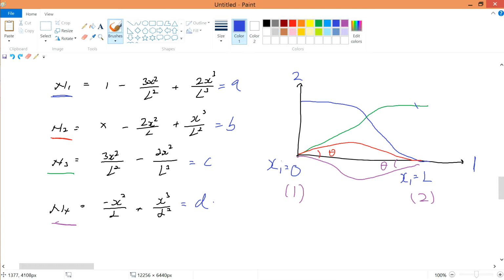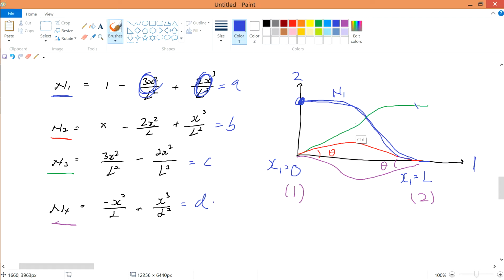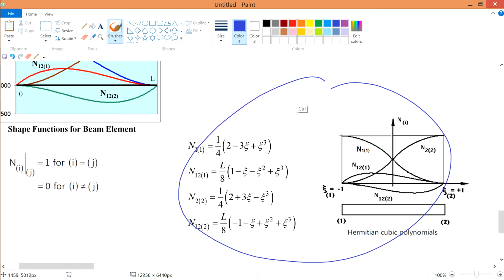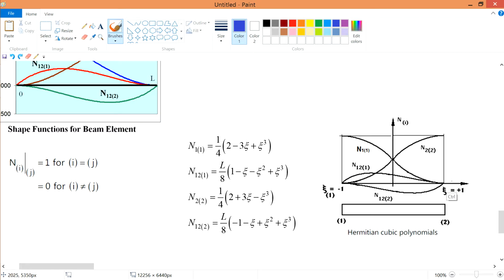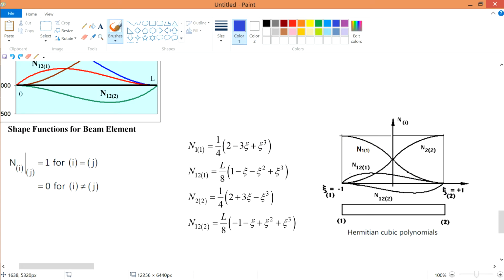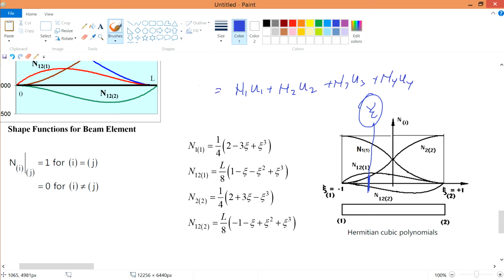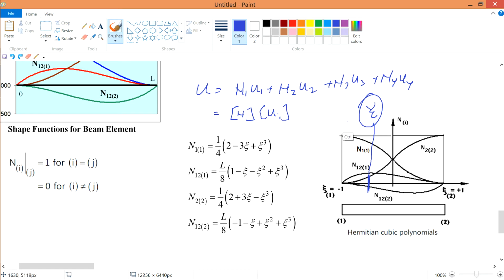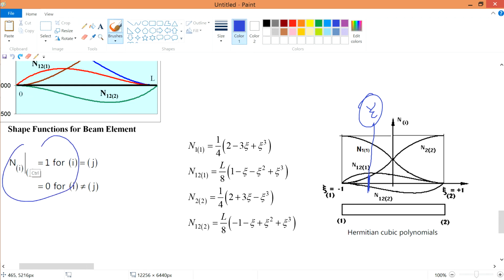l9v11 How to use different shape functions of beam